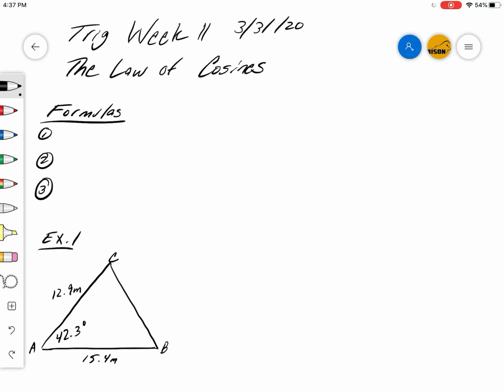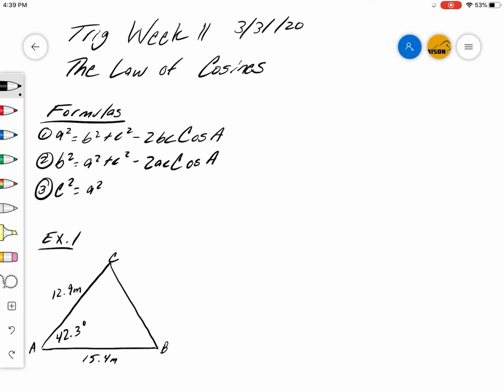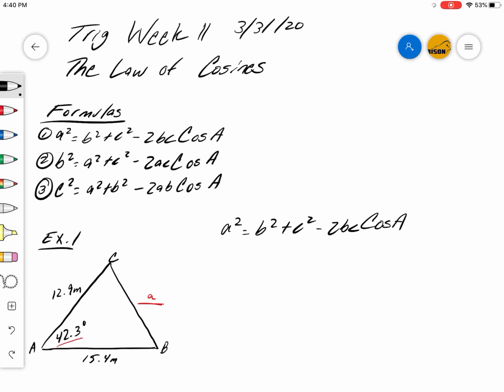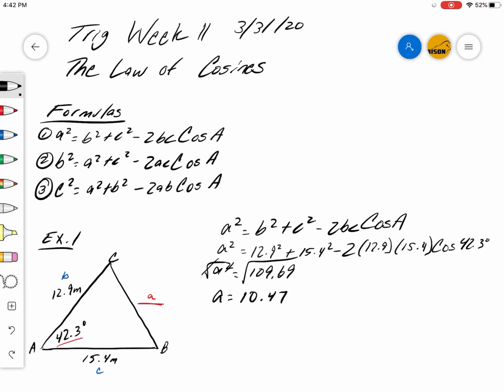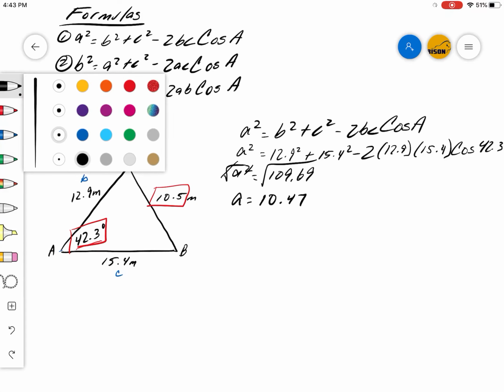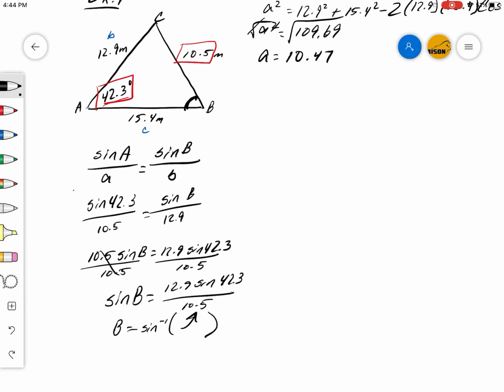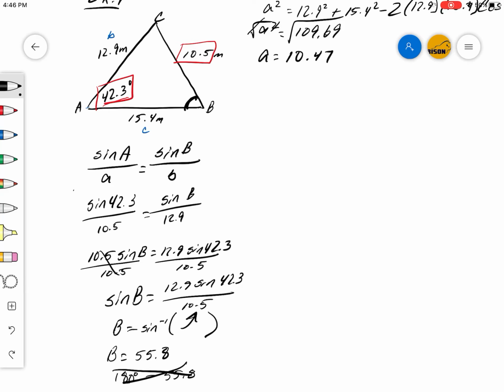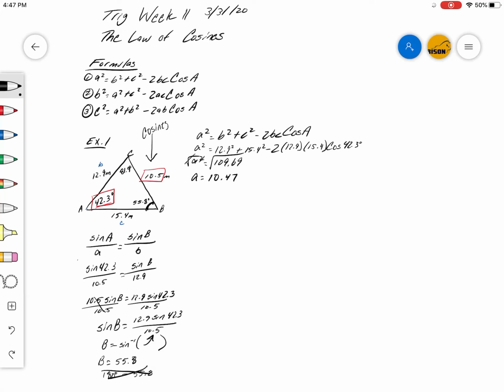Trigonometry Week 11